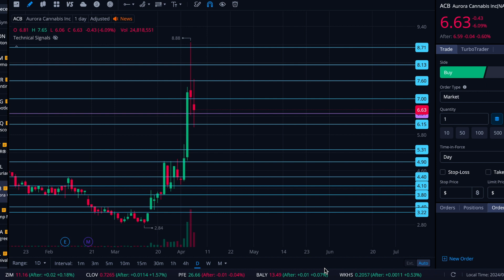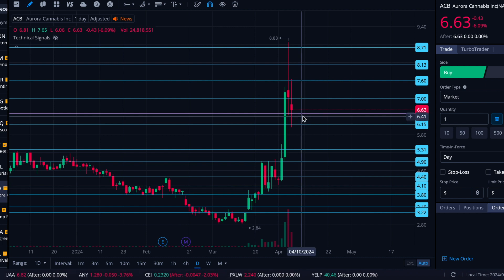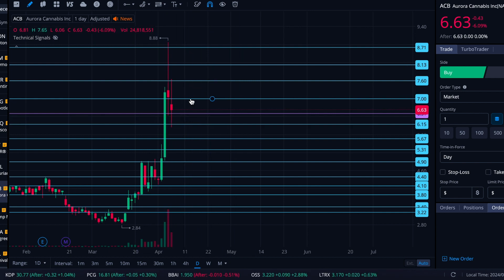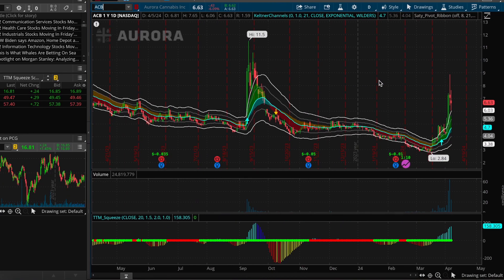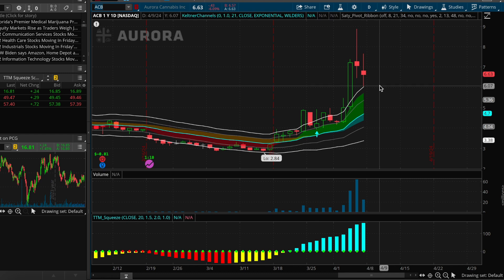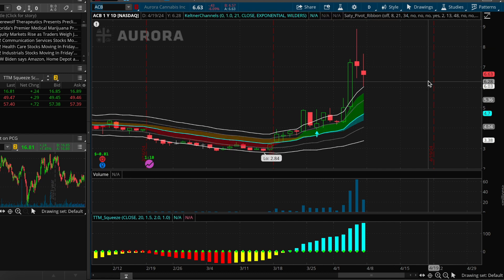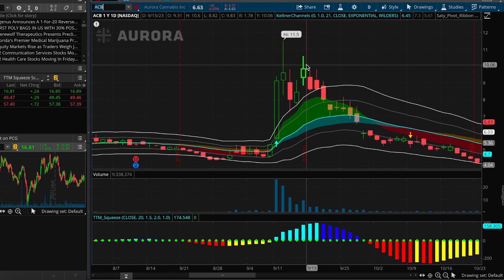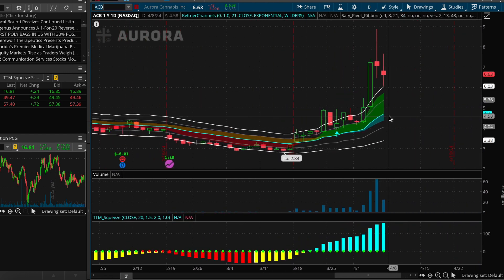Aurora Cannabis stock had another big week | An $ACB chart analysis